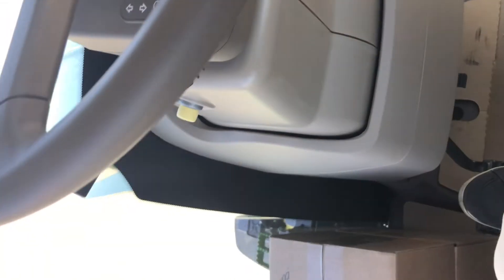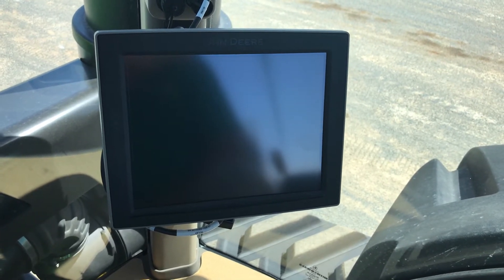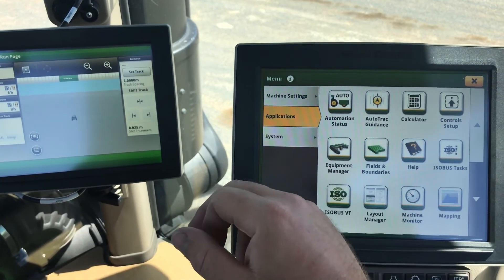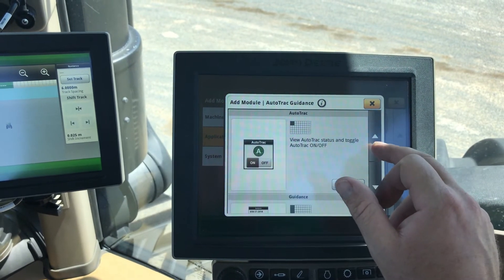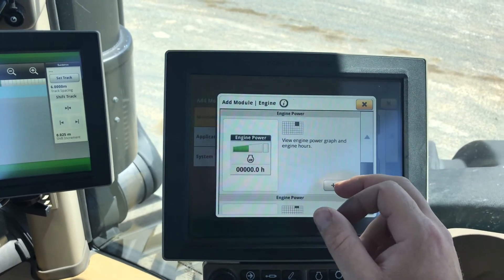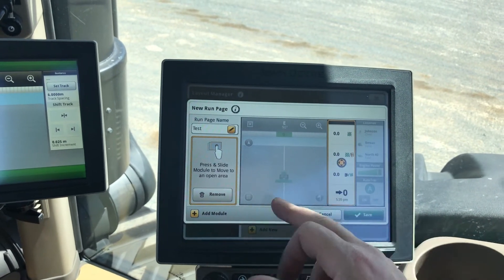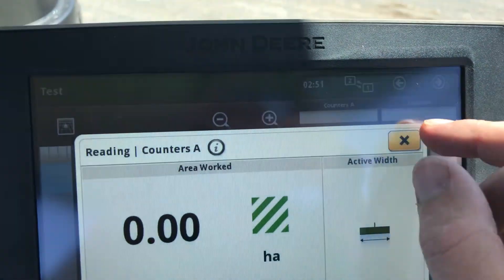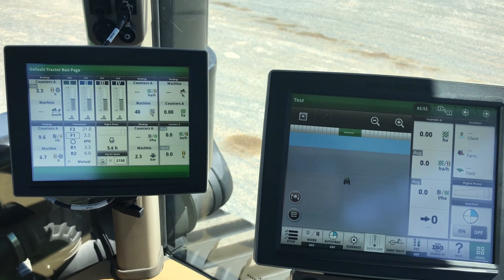New Product Info: Gen 4 Extended Monitor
Take a look at an unboxing and walk through of the new Gen 4 Extended Monitor from John Deere with Sam from our TECSight Remote Support Centre